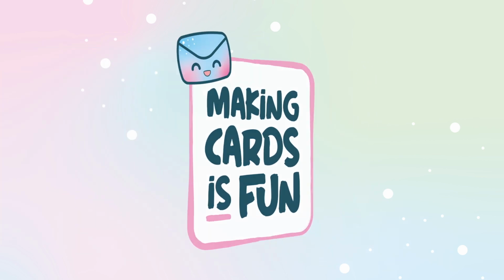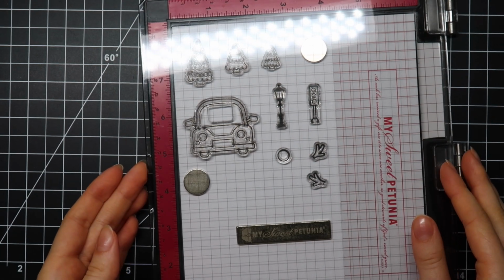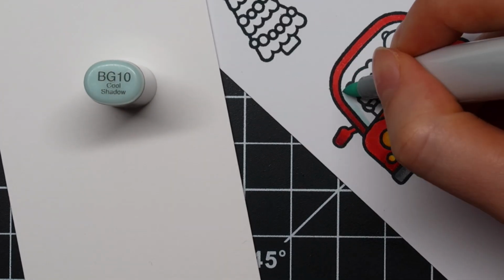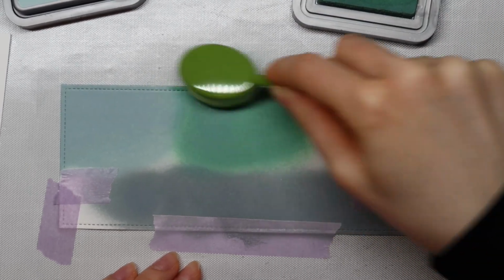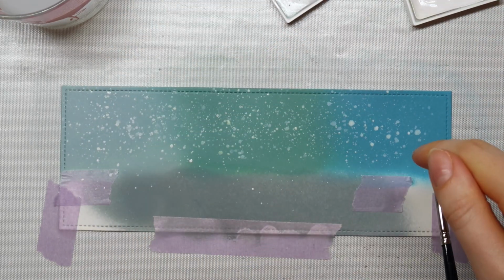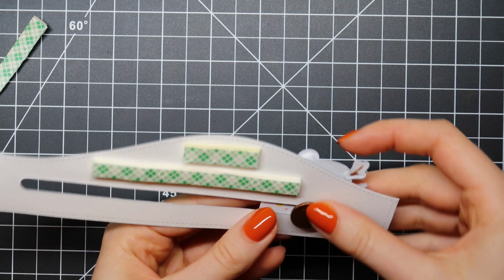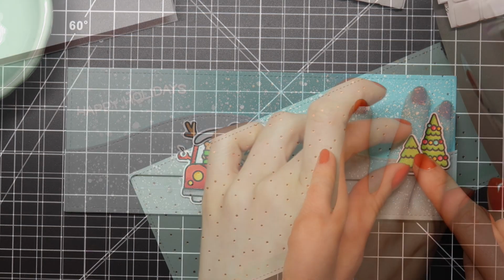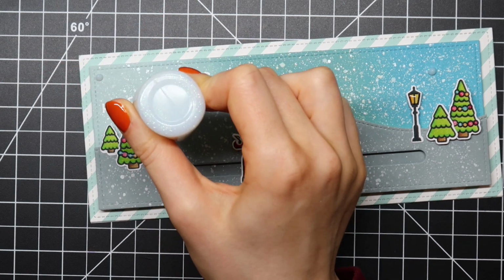QUICK and EASY Lawn Fawn Slimline SLIDER CARD feat. Car Critters Christmas Add-On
Learn how to make a slimline slider card for Christmas with Lawn Fawn Car Critters Christmas Add-On!

• Lawn Fawn Car Critters and Christmas Car Critters Bundle
[ Amazon US ]

[ Amazon US ]

[ Amazon US ]

• Lawn Fawn Slimline Dies - Bundle of 3 Dies
[ Amazon US ]